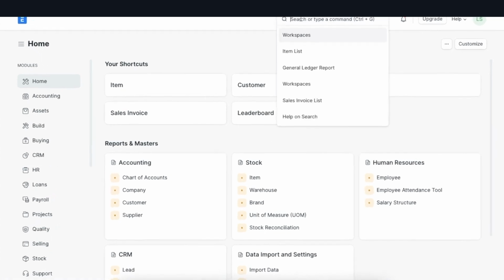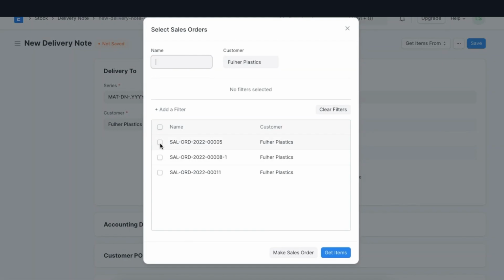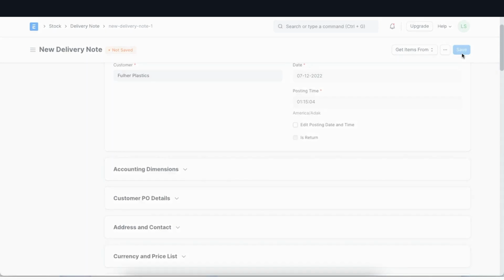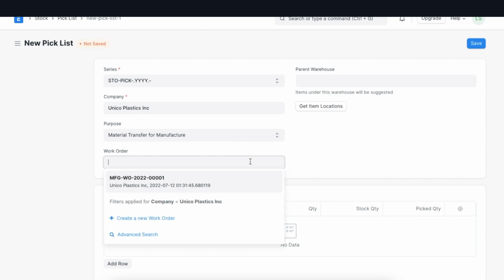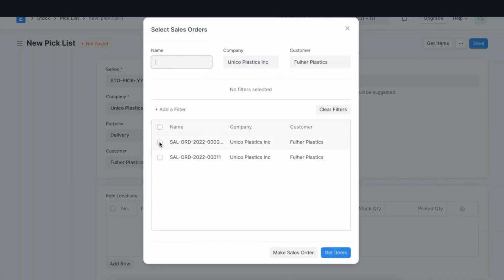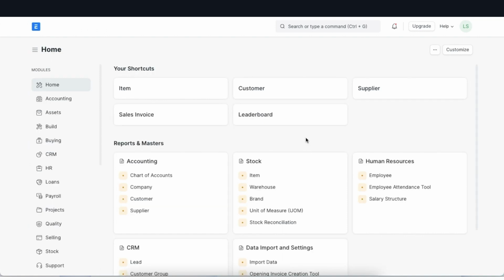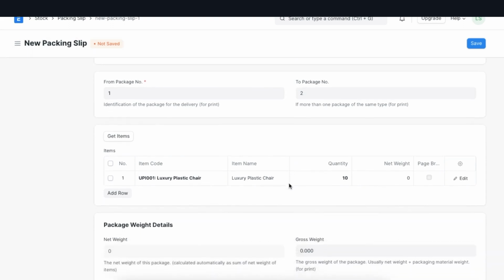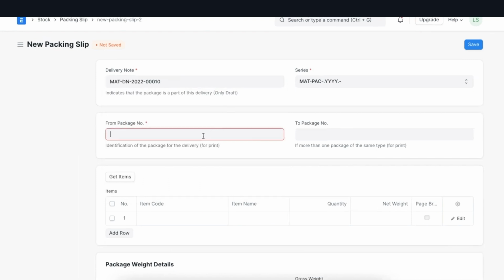Delivery Note and Packing Slip | AXERP | XGCERP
AXINA GROUP INC is your one-stop solution to manage all your business needs, including inventory management. You can create delivery notes and packing slips using AXERP. In this video would will learn how to create and maintain them.

✅ **Artificial Intelligence** – real-time verification
✅ **Blockchain** – secure, tokenized
✅ **ERP** – serialized inventory, audit trails, and regulatory compliance tools